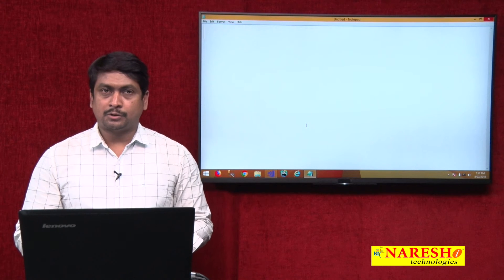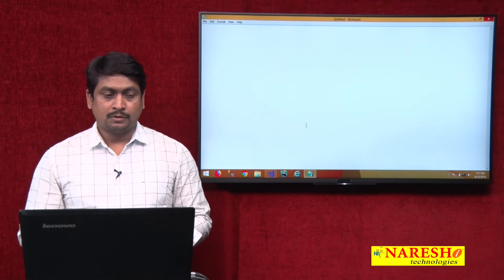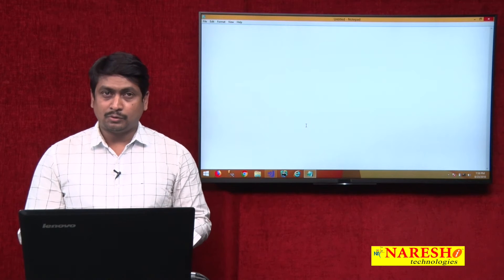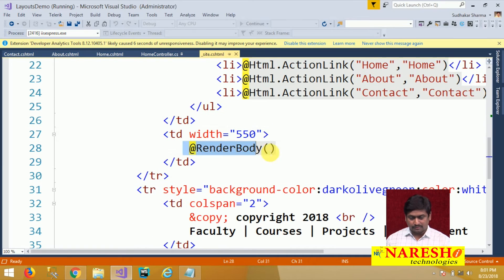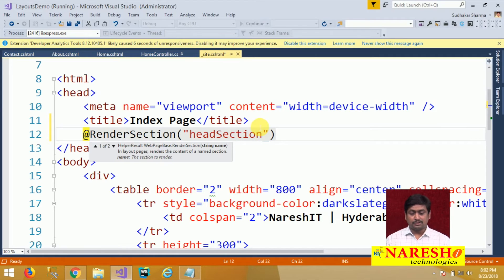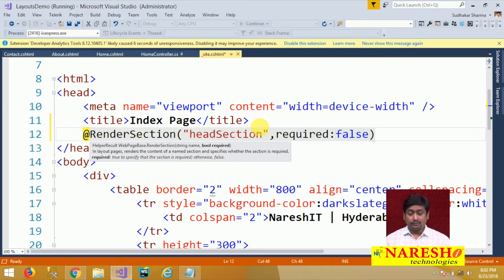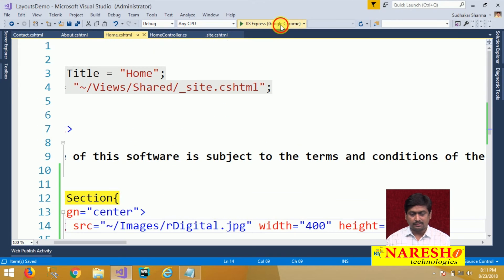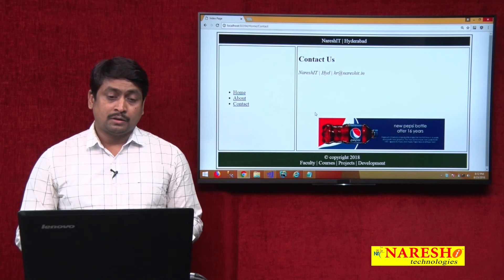ASP.NET MVC Layouts Part-2 | ASP.NET MVC Tutorial | By Mr.Sudhakar Sharma